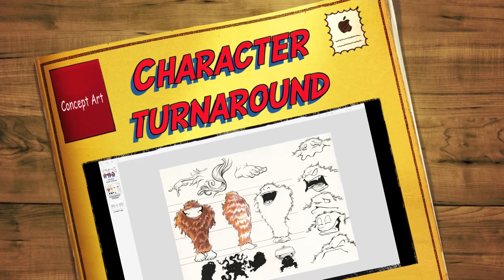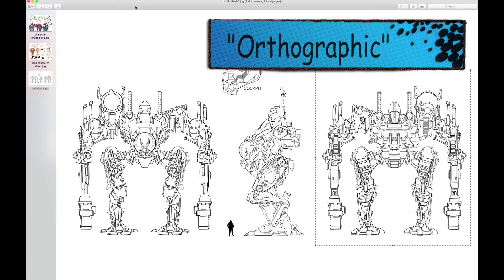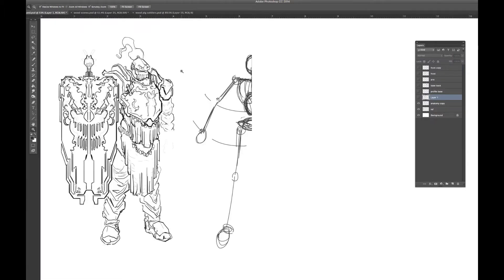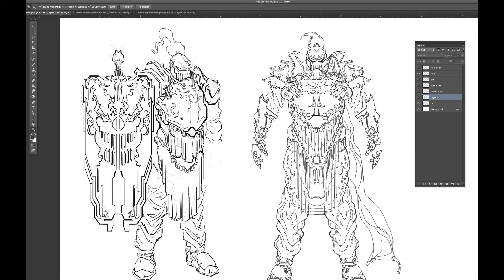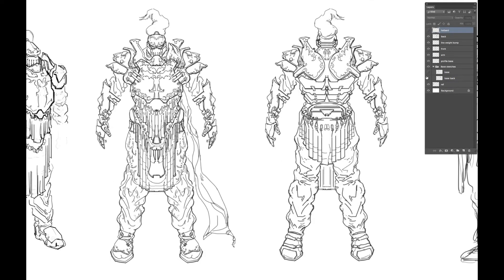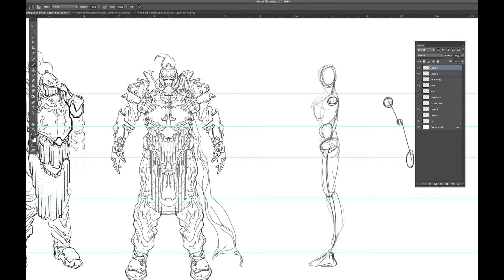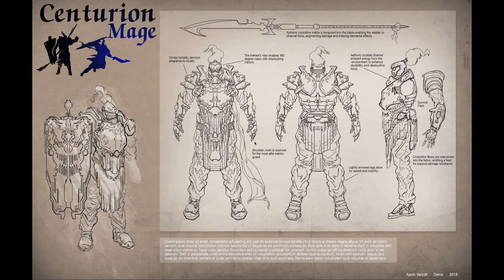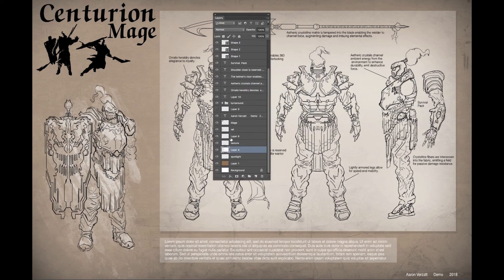Character Turnaround- Basic Methods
This video explores basic techniques used to generate character line art as a turnaround asset in Adobe Photoshop.